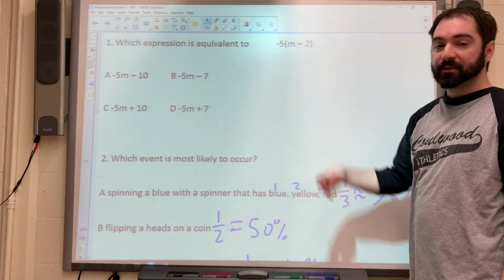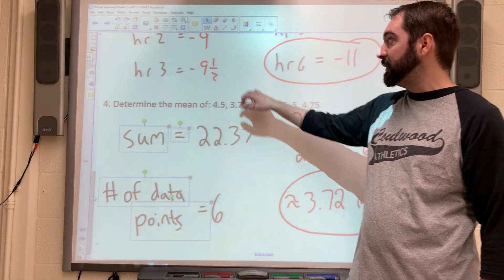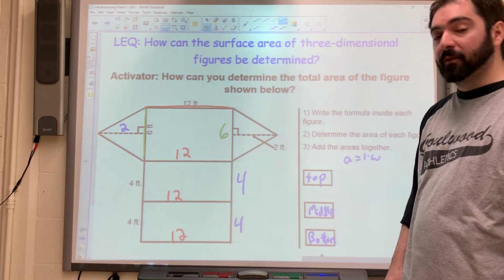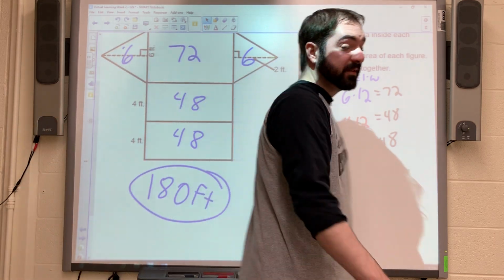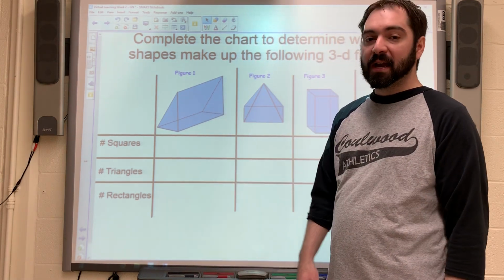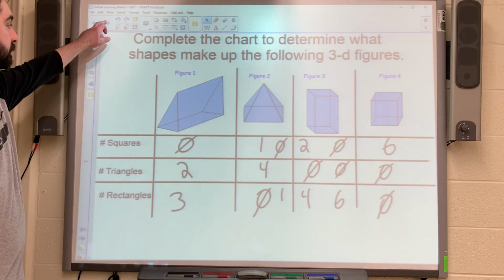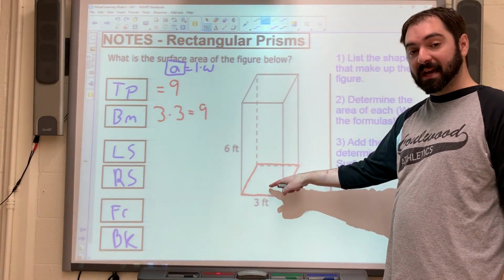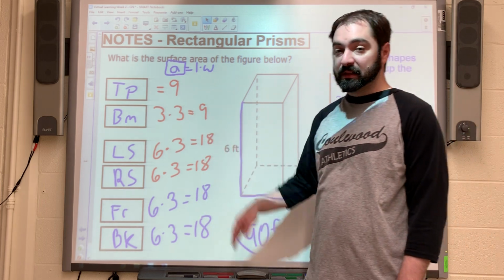Virtual Lesson 2.2 Part 1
Mr Archer’s Virtual Classroom Lesson 2.2 Part 1 - Week 2 Day 2

Concept: Surface Area of 3-D Prisms